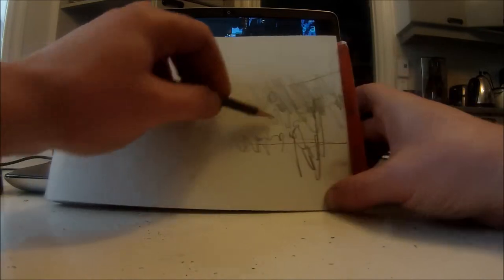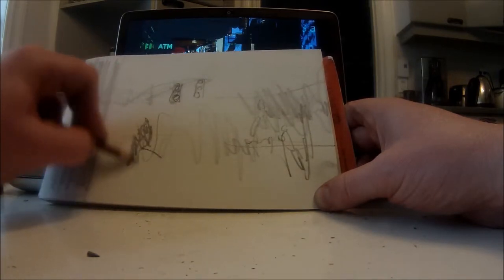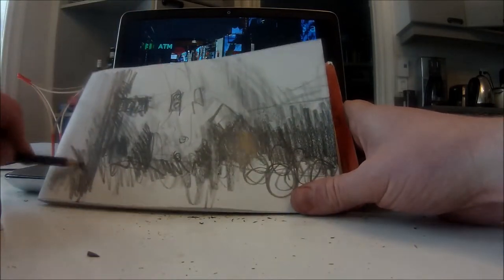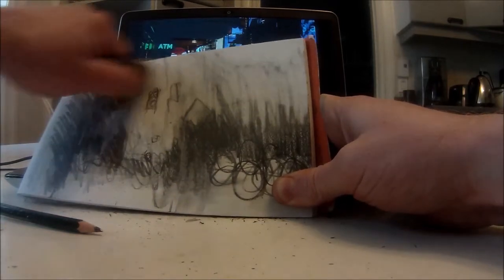Quick Composition Sketch Tips...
A sketch using pencils and an eraser of New York buildings.
I give some tips about composition sketches and some other sketching advice.